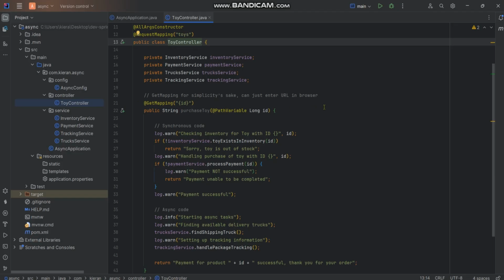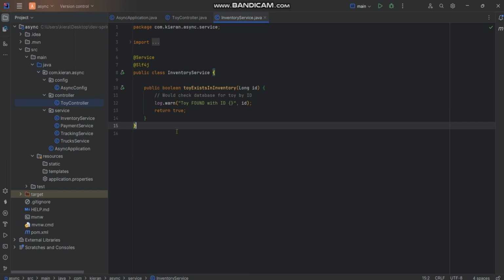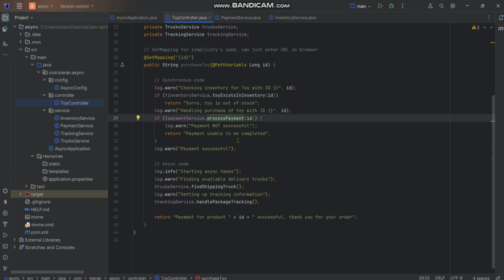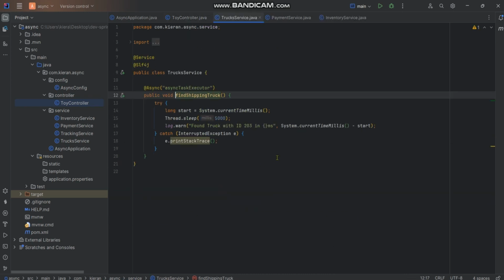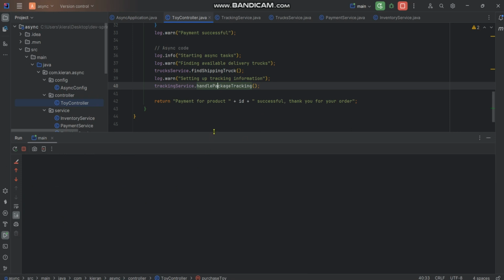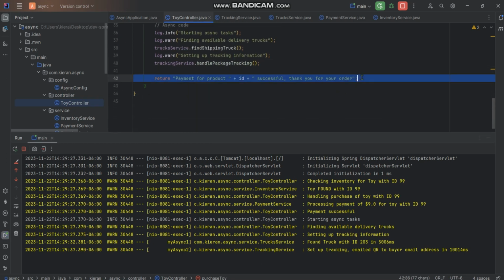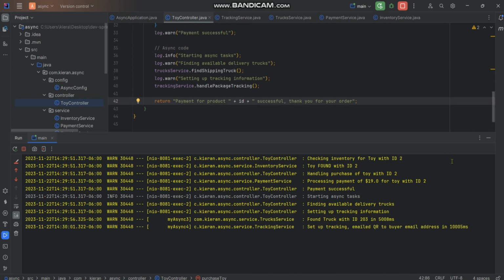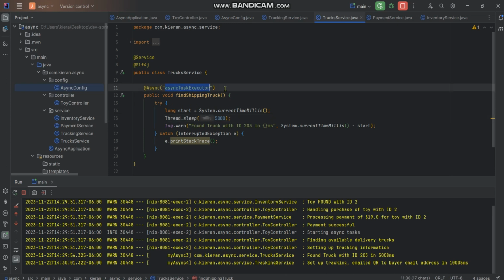Java Spring Boot | Simple Asynchronous Application | @Async Annotation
Hello world app for using the Async annotation.